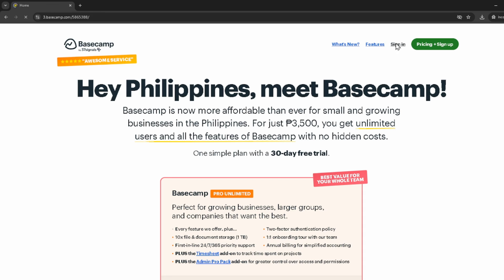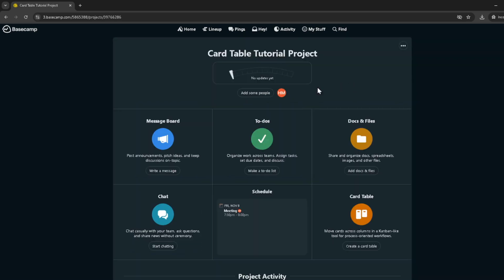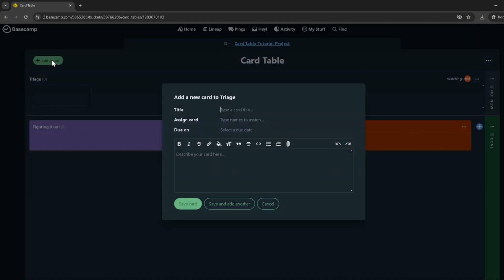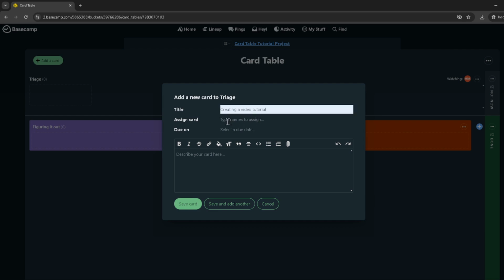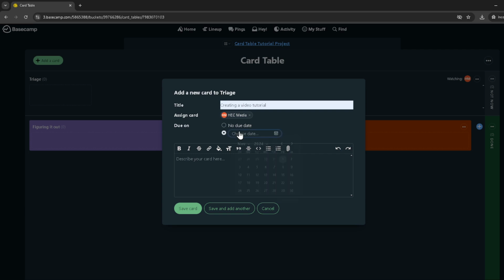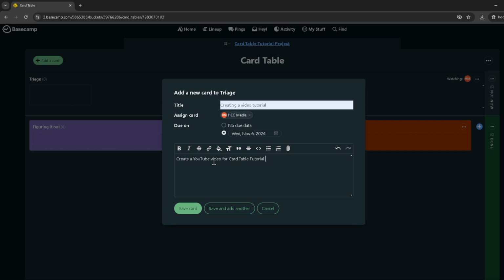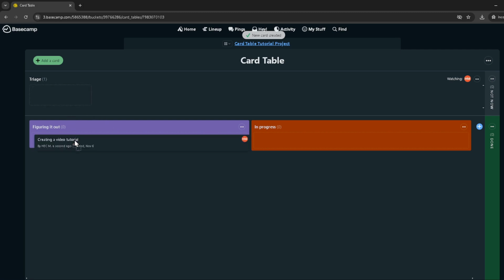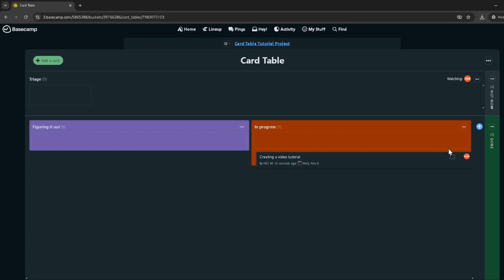How to Use Basecamp Card Table (Full 2024 Guide)